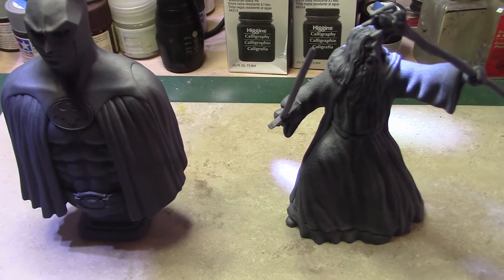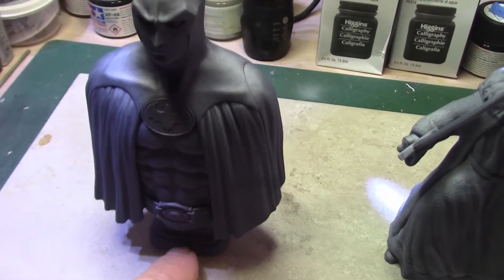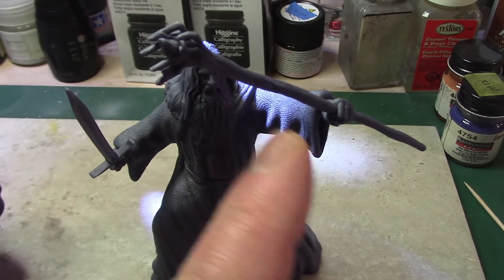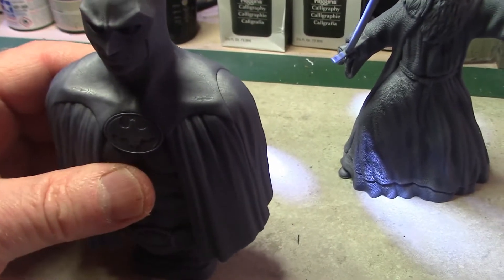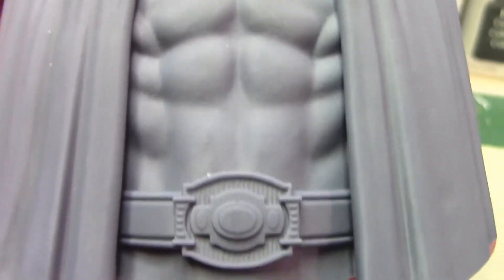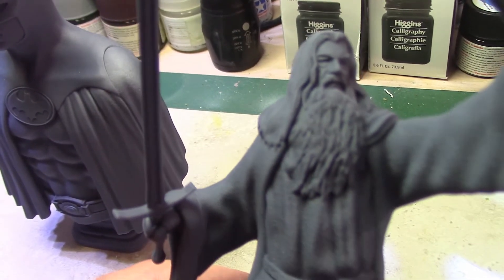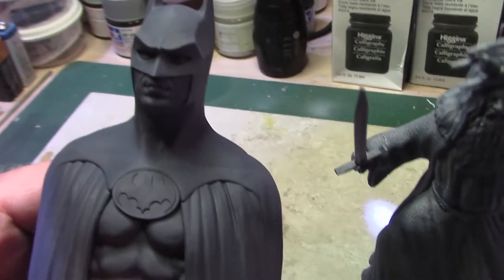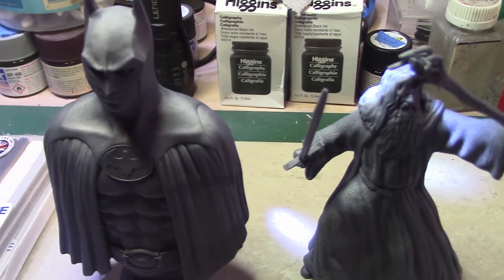BATMAN GANDALF REVIEW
Ninja Printz Statues
Batman Gandalf 3D print review